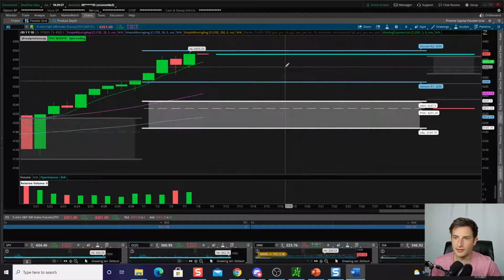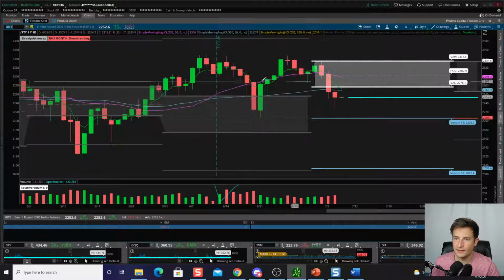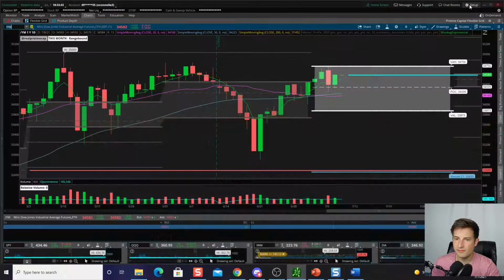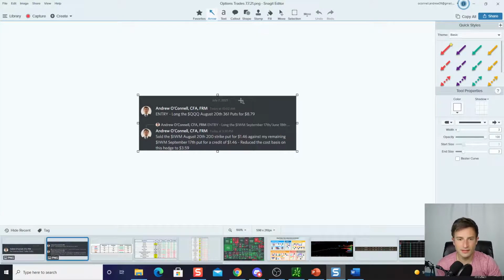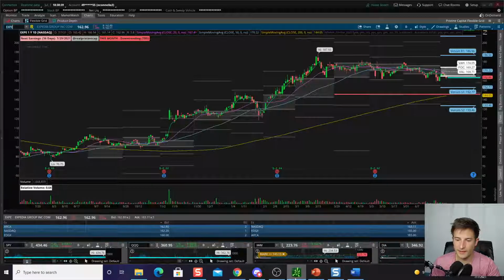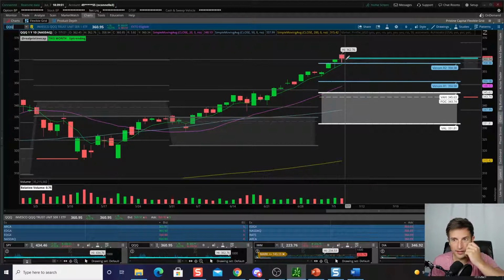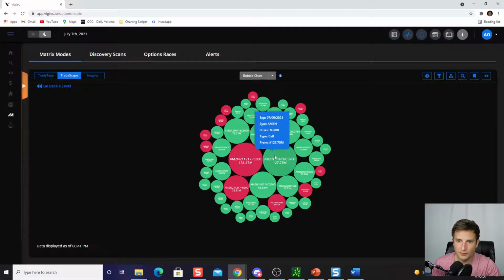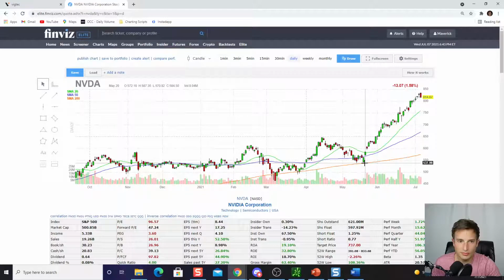Market Recap 7.7.21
Join the Pristine Capital Trading Community:
Pristinecapital.net